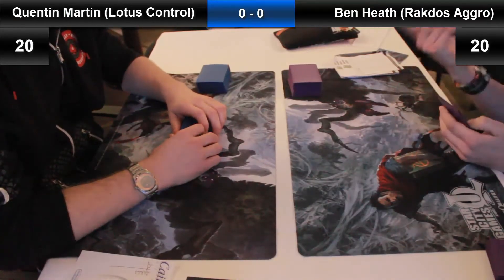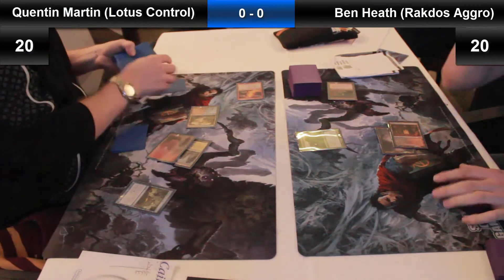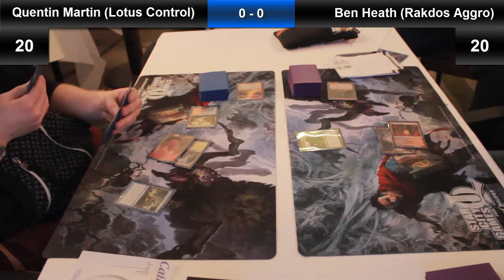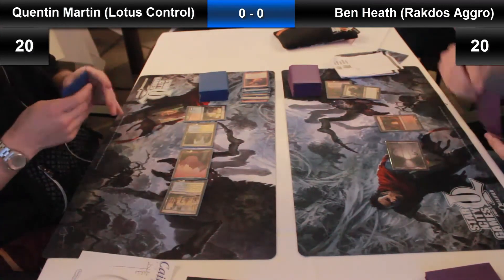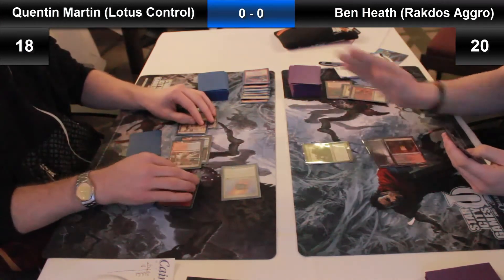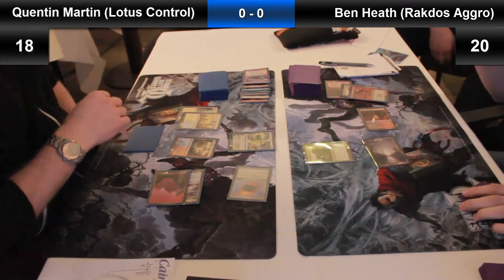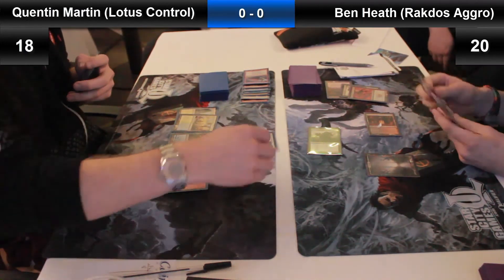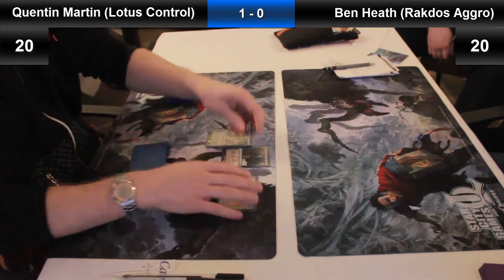SCGIQ Doncaster Standard: Round 5 - Game 1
Date: 12/01/2013

Quentin Martin vs Ben Heath